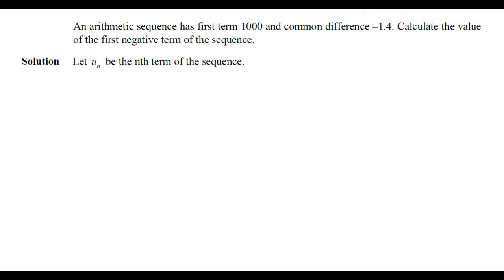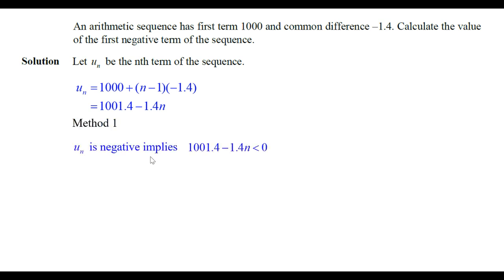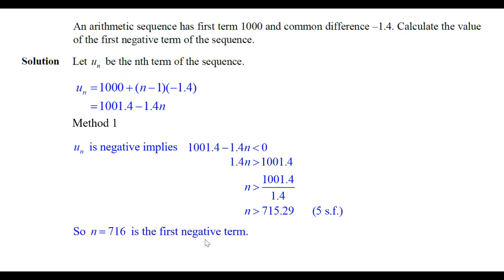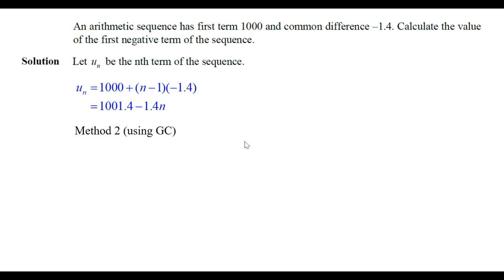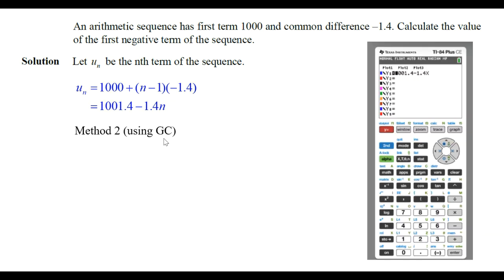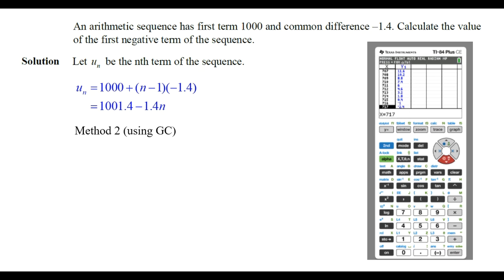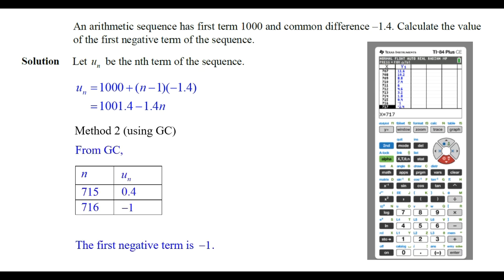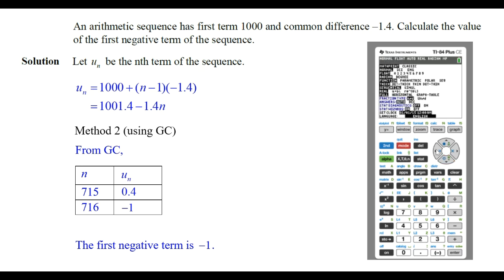24_06_Sequ_Sec3_2